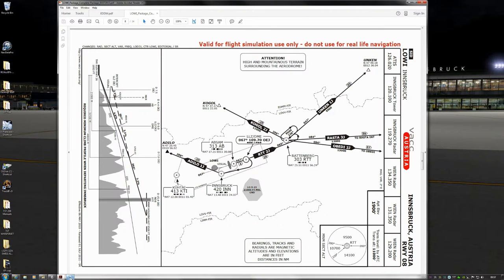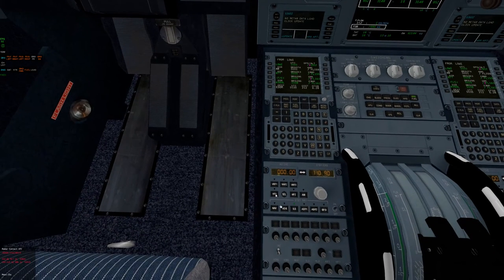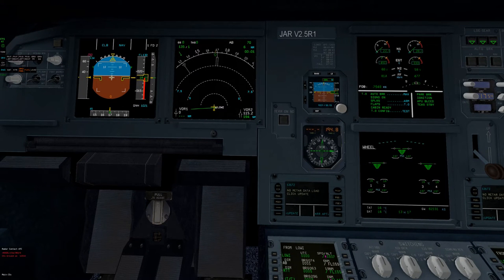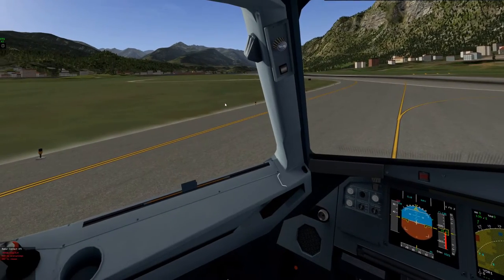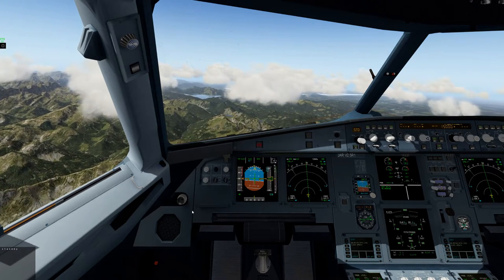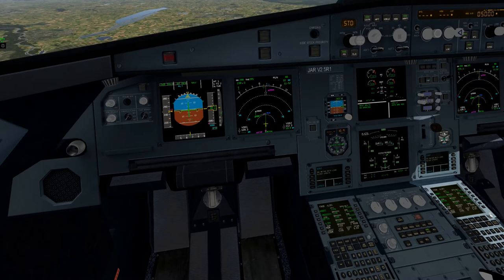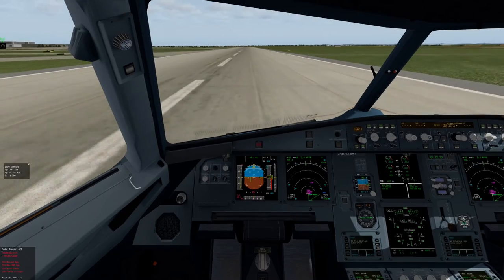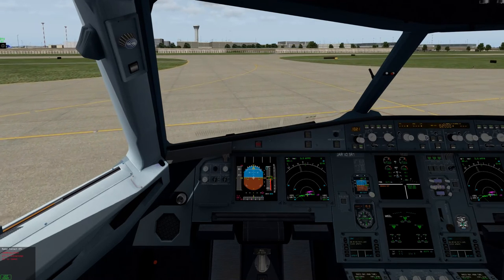X Plane Airbus 320 Neo Jardesigns LOWI to EDDM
A flight in the X Plane Jardesign A320 Neo, from Innsbruck to Munich.

We fly with a crew provided by Multi Crew Experience plug ins for X Plane and Radar Contact v4.

The MCE flows seen in the movie are my personalised flows and may be downloaded from Avsim Library.

Innsbruck and Munich airports are X Plane airports!

Index.

            intro and flight plan
2.45    Electrical power up with APU
3.25    Aircraft pre flight
5.30    ATIS from RC4
6.00    Clearance Delivery
9.20    Before Start Flow
10.35  Start Engines
11.55  After start flow
12.45  Flight controls check
13.45  Before taxi flow
14.40   Push back from gate
17.45   Runway entry flow
19.55  Cleared for take off
22.00  After take off flow
22.25  Passing transition
25.20   In the cruise
28.00  Descent flow
29.20  Approach flow
32.00  Gear down
34.00  Clear to land
35.00  Landing
36.0    Clean up flow
37.20  replays of landing!
39.20  Taxi to gate
41.15  Glimpse of Munich, EDDM at night
43.30  Shutdown flow

The aircraft is a "looker", if you get my drift?:-)